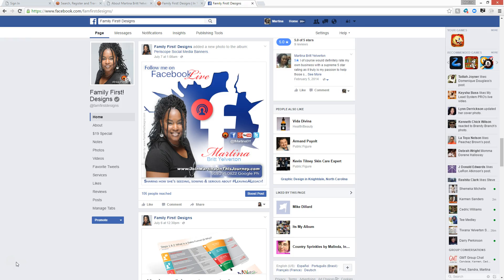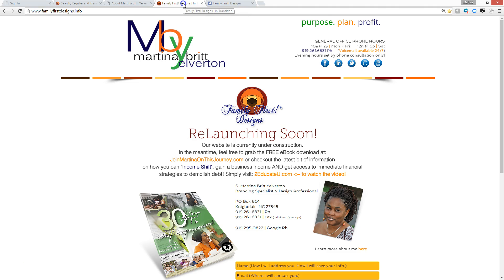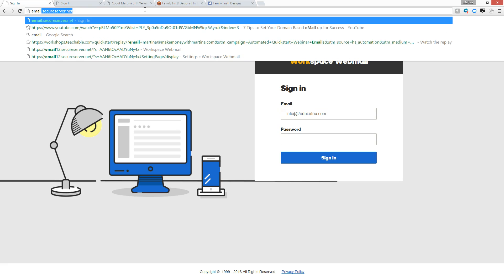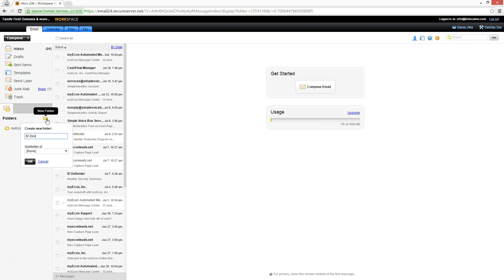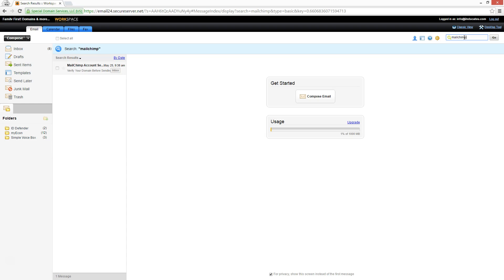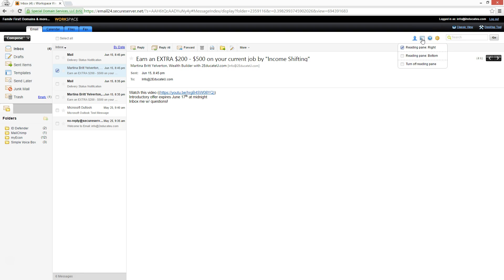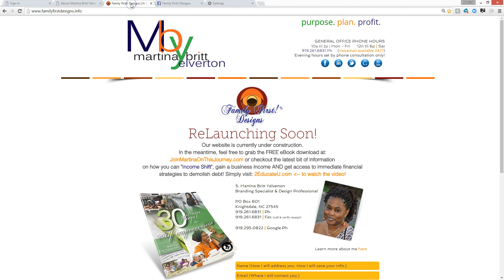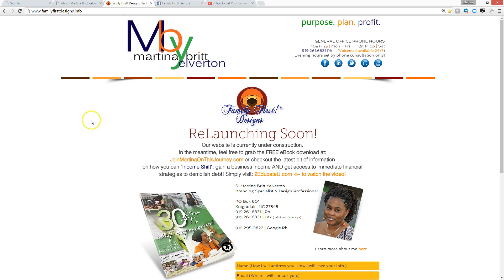How to login to your Domain-based eMail securely w/ MartinaBY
Here in this video, I take about 10 or so minutes to supply you with directions on how to login into your domain based email securely, setup folders, your eSignature, etc. If indeed you'd like to know WHY you should a domain based email over your "free" web based email accounts, have a look at this video titled 7 Tips to Set your Domain based eMail up for Success!

My name is Martina Britt Yelverton, I desire to...
(1) Help you stop losing money, and put $200 - $500 in your current pay check weekly/monthly
(2) How to help your employees do the same AND YOU CAN HAVE BETTER BUSINESS TOOLS to operate your business
(3) How to use our strategies to build a real investment portfolio

Looking to take your A game to A+, grab the $7 eBook TODAY for FREE

FYI, additional Branding Building options are available | If you're looking to UPGRADE your current business brand to the NEXT LEVEL of professional brand consistency or need assistance getting your vision or idea off the ground, this package is for YOU!

which breaks down the components of the basic $999 package.

+ Comment or leave your questions below, I'll respond

Remember StrategiesTrumpSales ComeGetThisKnowledge and ApplyIt! myEconBBB WhoIsAlfredoDelgado WhoIsIveyStokes s#WhoIsKandaceHawkins
Be

Counties surrounding Knightdale, NC
BUNCOMBE, NASH, HENDERSON, WILSON, PITT, WAYNE, VANCE,
JOHNSTON, WAKE, EDGECOMBE, TRANSYLVANIA, POLK, GREENE, FRANKLIN

Zip Codes surrounding Knightdale, NC
28704, 27807, 28710, 27813, 28724, 28726, 28727, 27822, 28729
28731, 28732, 27829, 27830, 28735, 27537, 27536, 28791, 28792
28739, 28793, 28742, 27542, 27545, 27851, 27852, 27557, 28759
28758, 28760, 28766, 27803, 28773, 27873, 27880, 27883, 28784
27587, 27588, 27888, 27591, 27896, 27893, 27894, 27895, 27593
27596, 27597, 28790

Area Codes surrounding Knightdale, NC
828, 252, 919, 984

Cities surrounding Knightdale, NC
ARDEN, BAILEY, BAT CAVE, BLACK CREEK, CLAYTON, DANA, EAST FLAT ROCK, EDNEYVILLE, ELM CITY, ETOWAH, FLAT ROCK, FLETCHER, FOUNTAIN, FREMONT, GERTON, HENDERSON,
ZIRCONIA

myecon Knightdale, NC Connect